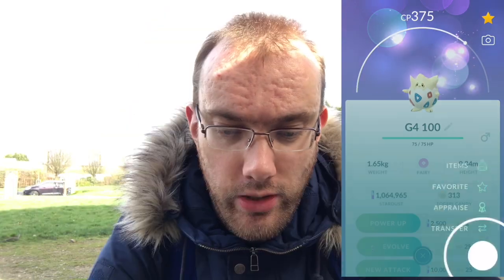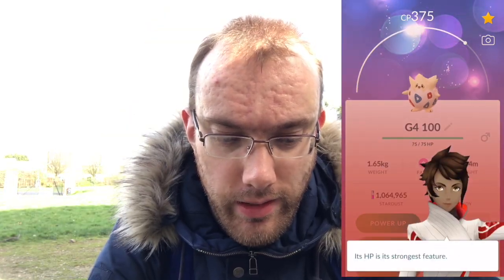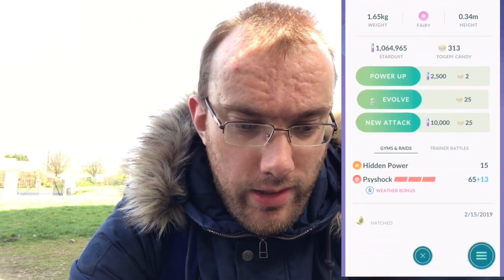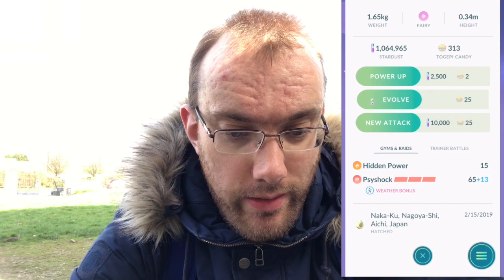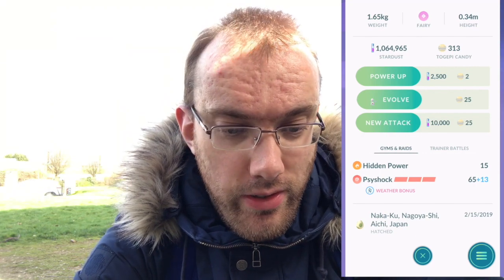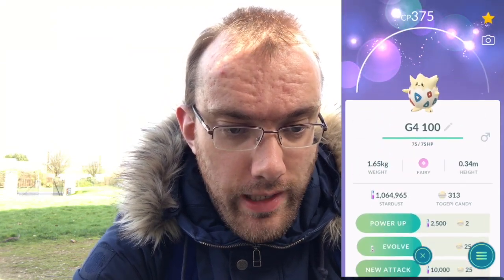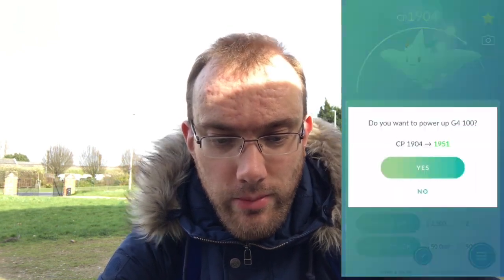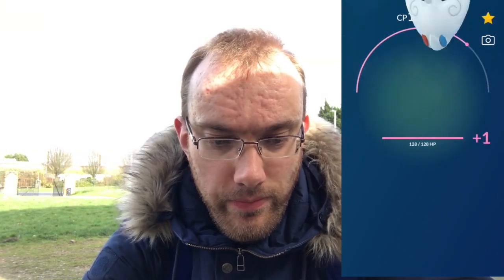EVOLVING TO 100% TOGEKISS IN POKEMON GO!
In todays video I finally evolved my 100% Togepi all the way to Togekiss.